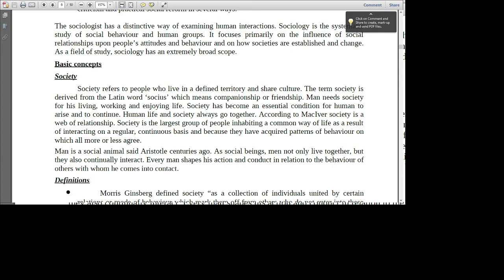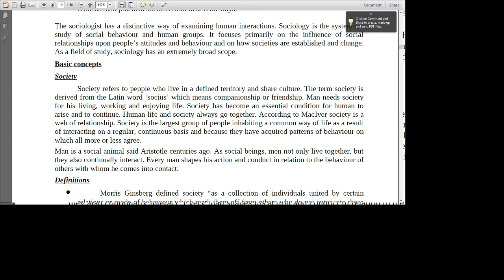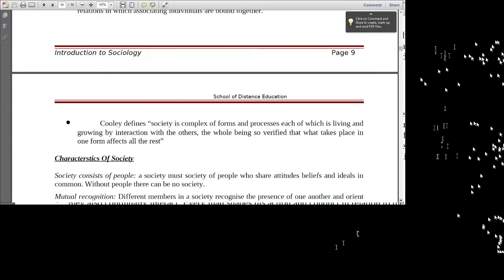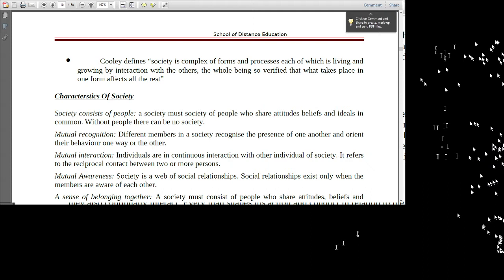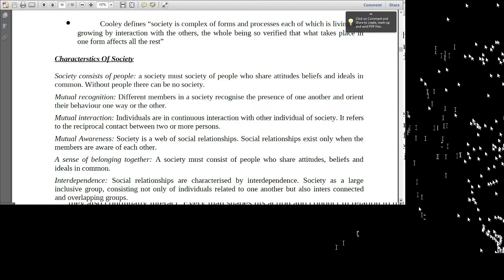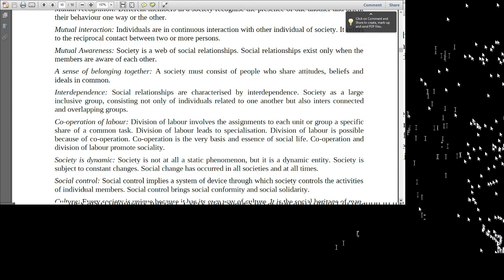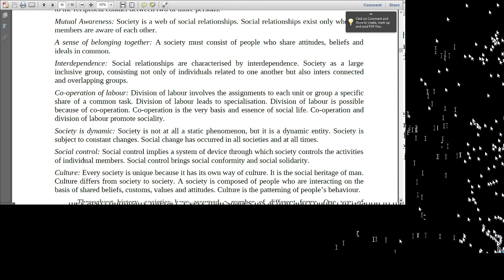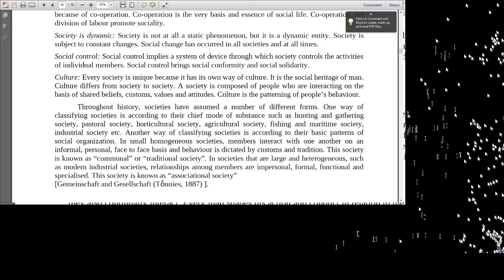Society in Sociology